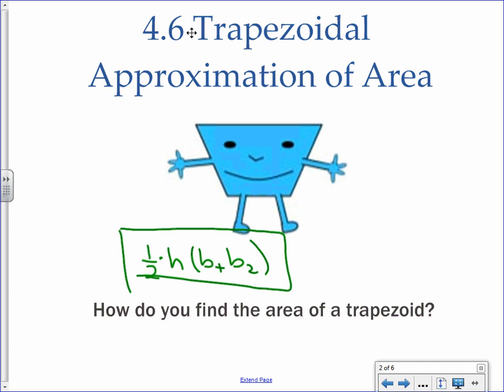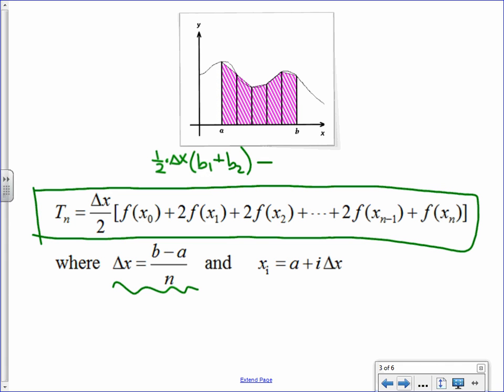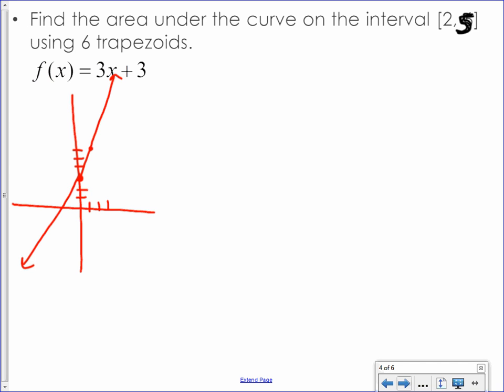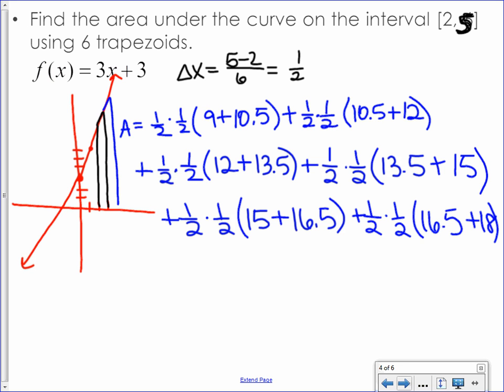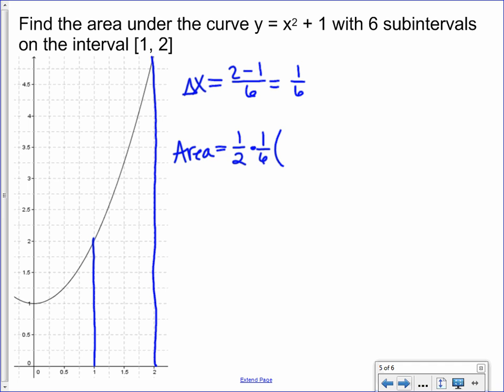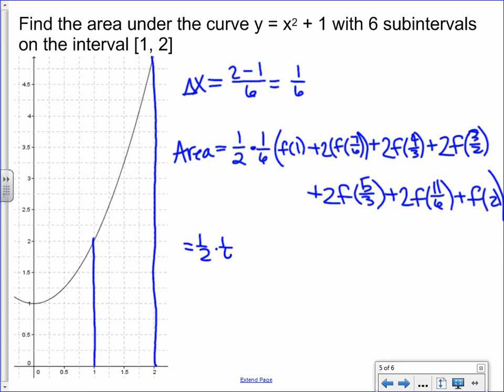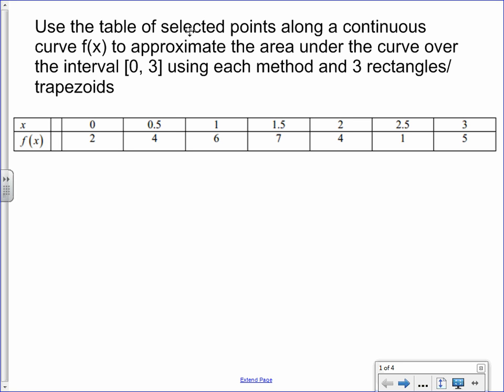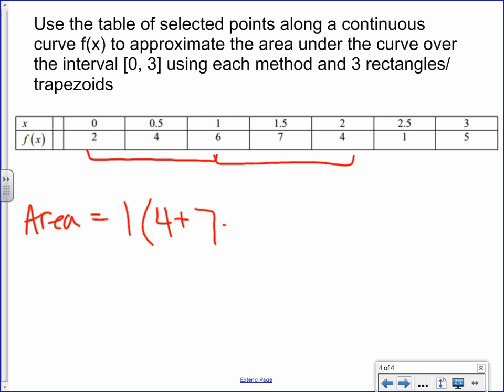4.6 and Tabular Data AP Calc AB notes